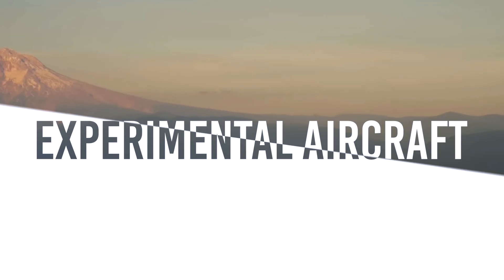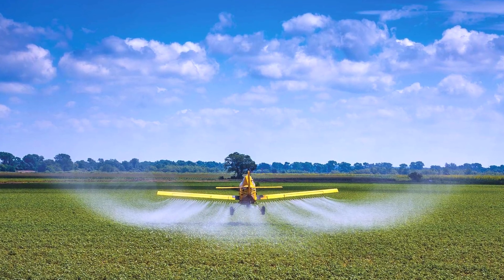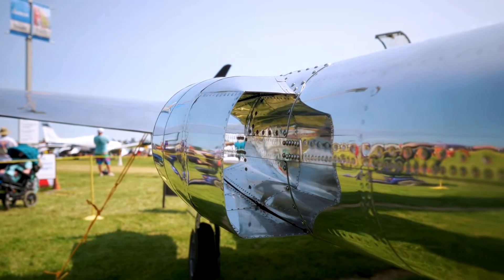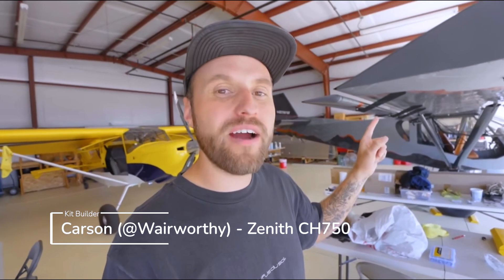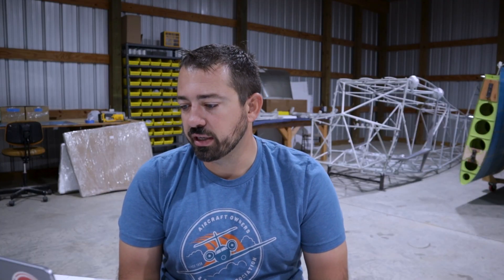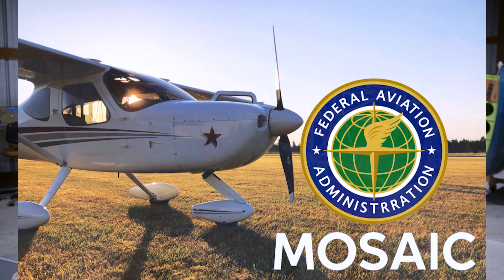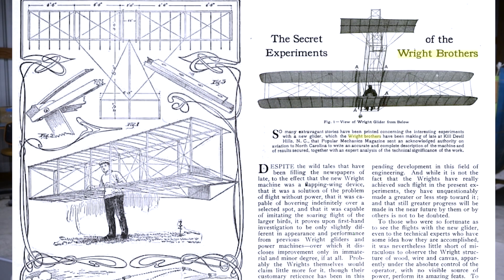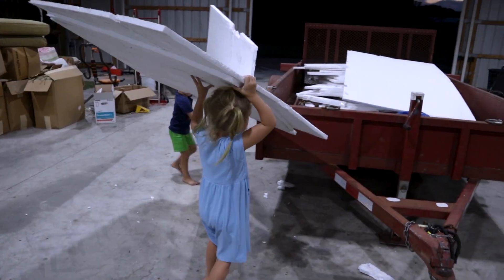Experimental Aircraft: The Basics and Build Methods!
Experimental Aircraft are a subset of "Special Airworthiness Certificates." Unlike their Certificated counterparts, experimental aircraft don't require the same restrictions on parts manufacturing and utilization. This makes them highly popular with pilots who want to modify their aircraft.

In addition, there are several ways to build an experimental aircraft. Homebuild aircraft are those build without plans meaning they require the builder to create the design and aircraft from planning and testing rather than a design set. Plan-built aircraft are those that are built from a set of plans by a manufacturer or builder, but still build from scratch materials, meaning ribs, wings, etc., need to be manufactured by the builder. Kit aircraft (the most popular style) require the builder to complete 51% of the build while the factor/kit builder can do the other 49%. These save sometimes years of time and thousands of dollars in parts and equipment for builders.  Factory Assist builds are kits that the builder attends a factory or build center workshop to complete their 51% portion, benefiting from the expertise of those who have built that aircraft type multiple times in the past or may have designed it!

In this video, I have to explain what experimental aircraft is, the types of builds of experimental aircraft, and what I plan on doing for my build!

Timestamps:
00:00 – What is "Experimental Aircraft?"
00:50 - Certificated vs. Experimental Aircraft
04:52 - A Homebuilt Aircraft
06:30 - A Plans Built Aircraft
07:54 - The Kit Built Aircraft
09:48 - Factory Assist Kit Build
11:44 - Why choose Experimental Aircraft?
13:32 - Why I chose to build an Experimental Aircraft